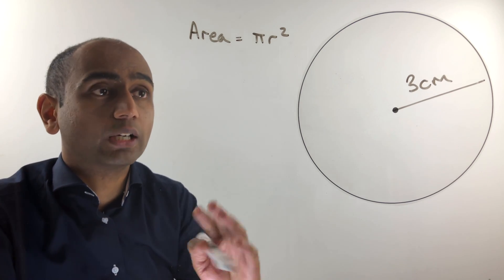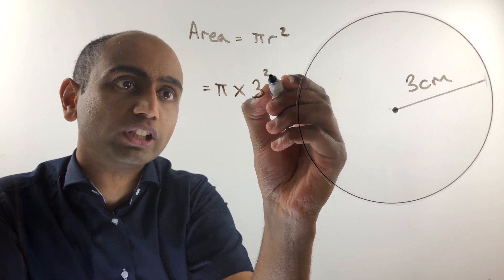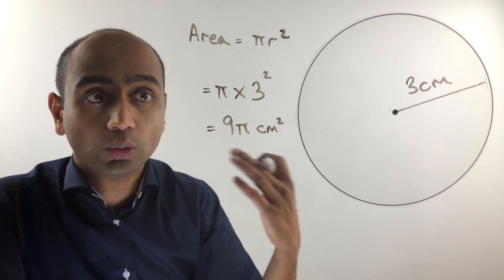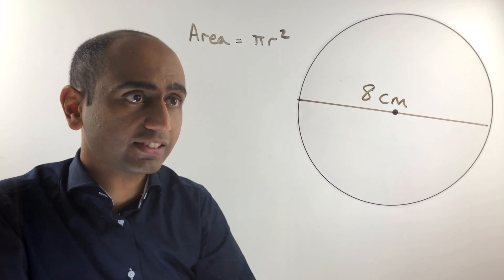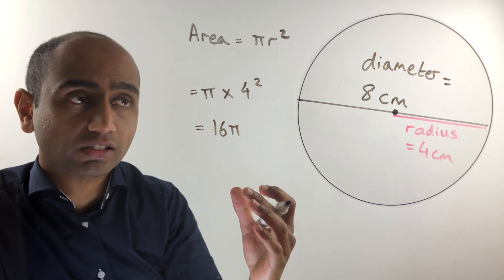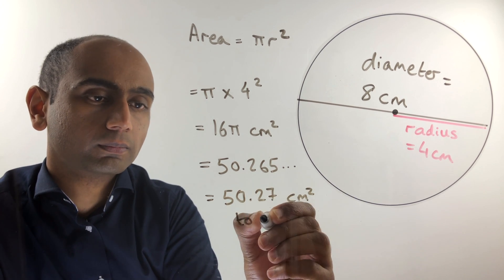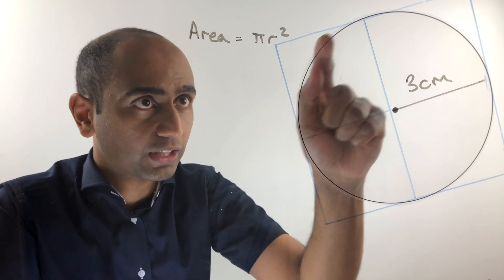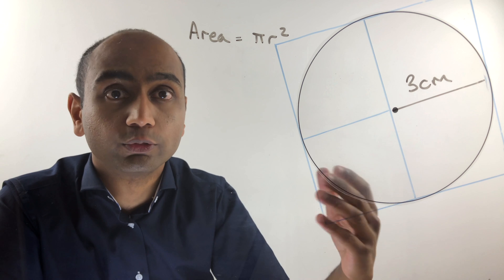G17c – Area of a circle video 1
A video on finding the area of a circle given its radius or diameter.

Prerequisites:
– Using and interpreting algebraic notation
– Substituting numerical values into formulae and expressions
– Circle parts – definitions and properties (an understanding of radius and diameter is helpful)
– Area of rectangles (an understanding of area is helpful)